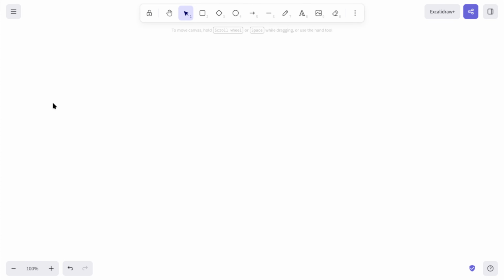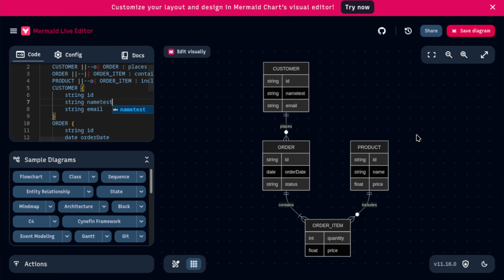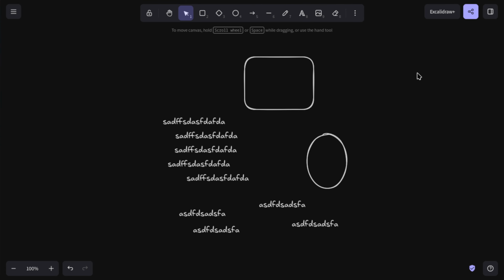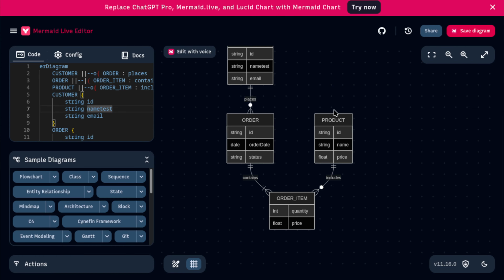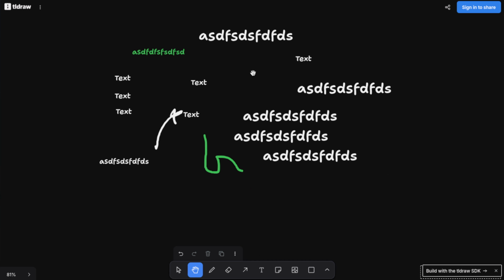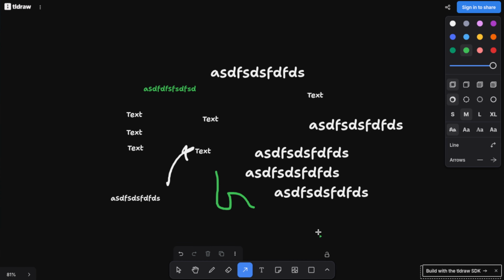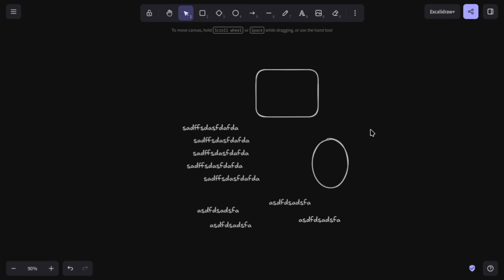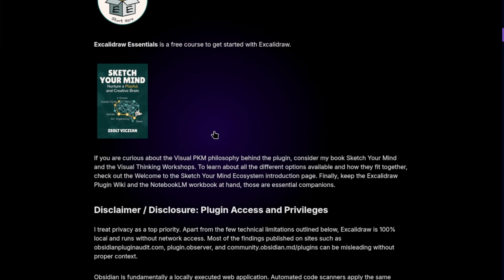The best free whiteboard tool (I tested 4)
I needed a new whiteboard app for making these videos, so I tested the four most popular free ones — Excalidraw, draw.io, tldraw, and Mermaid — all in private windows, logged out, so everything you see is what you get for free. The catch nobody mentions: "free" means four completely different things, and one of them charges developers around $6,000 a year. Here's each one demoed live, what the paid tiers actually cost, and the one that won for me (plus the Obsidian plugin that sealed it).

⏱ Chapters
00:00 I need a whiteboard — so I tested 4
01:23 All free — I stayed logged out on purpose
02:25 The winner, if you want to skip ahead
02:49 Mermaid — diagrams as code
04:30 draw.io — the free powerhouse
06:13 tldraw — the new kid (and the $6k catch)
07:10 Excalidraw — the winner
08:51 The Obsidian plugin that sealed it

I'm Jose — documenting a life of interest and curiosity — tech, money,
health, and family included. New video daily.